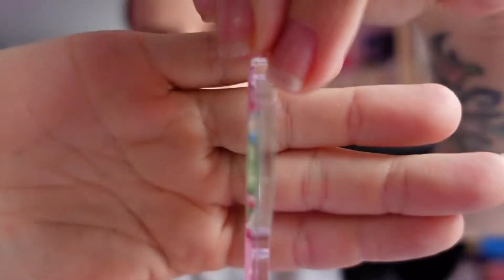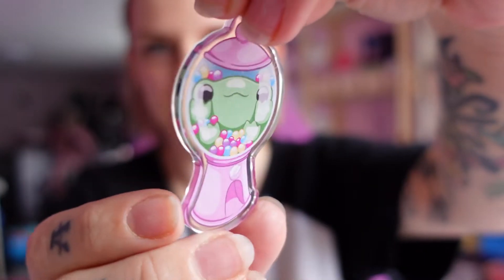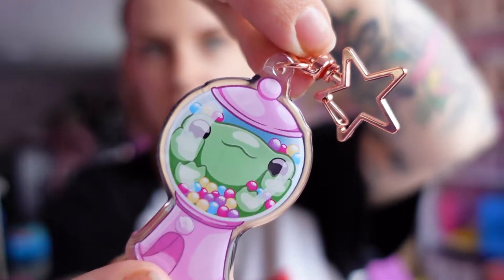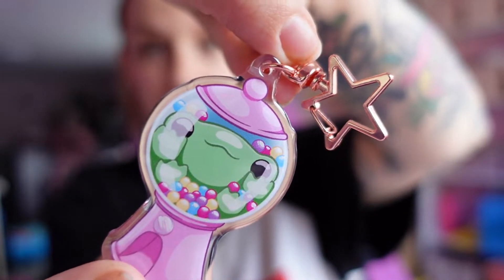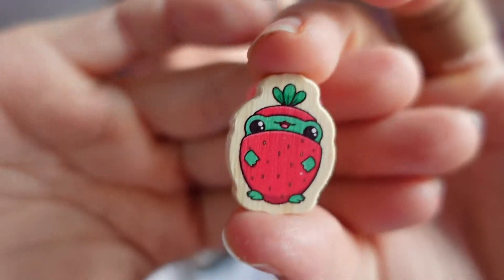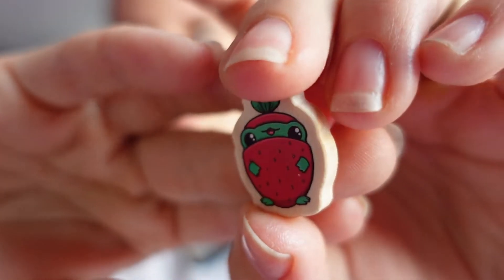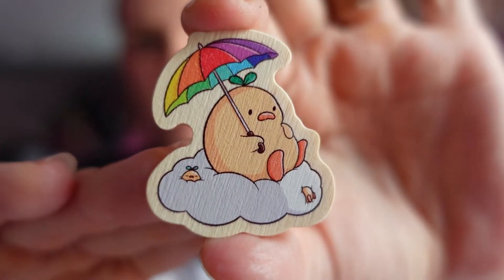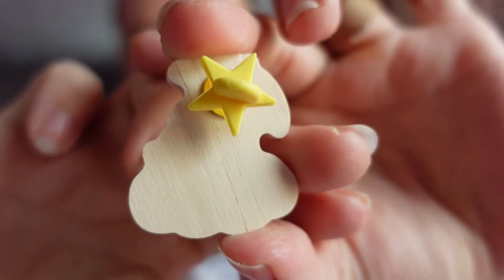Vograce Review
My quick little review on vorgrace. These were resin domed keyrings and wooden pins.